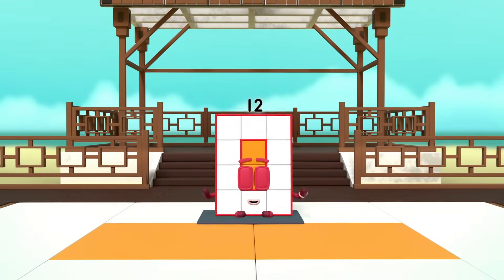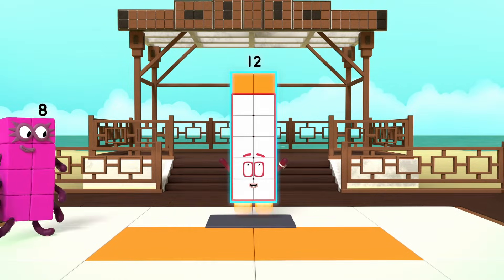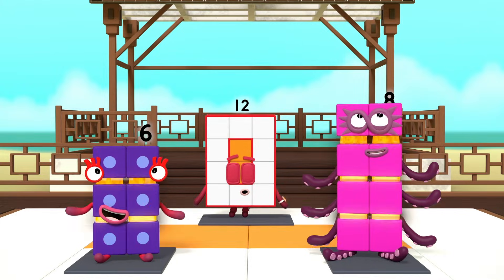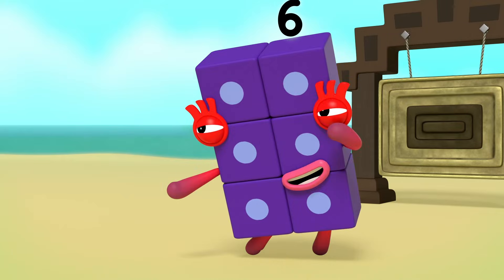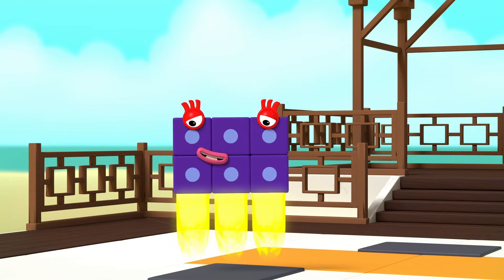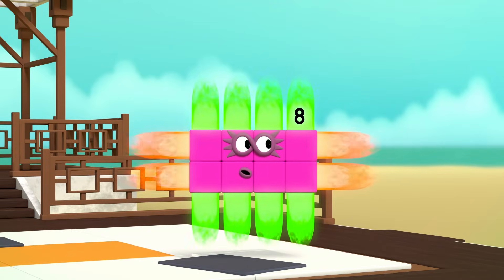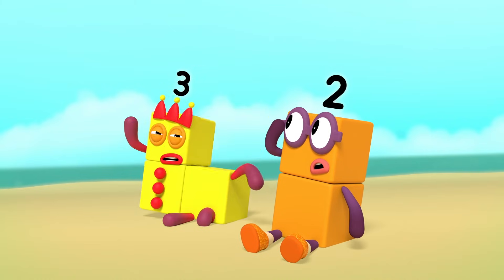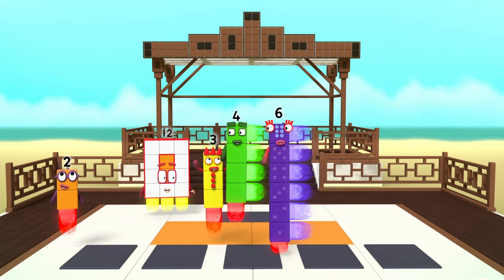@Numberblocks- The Way of the Rectangle 🧘‍♂️ | Full Episode | Learn to Count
Twelve shows the other Numberblocks how to put their blocks into columns and rows - and master the way of the rectangle!